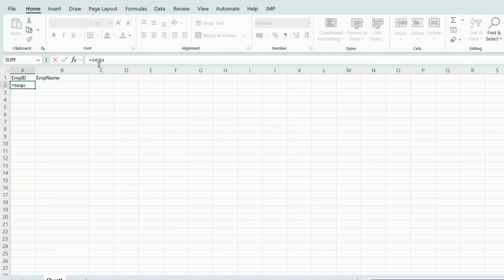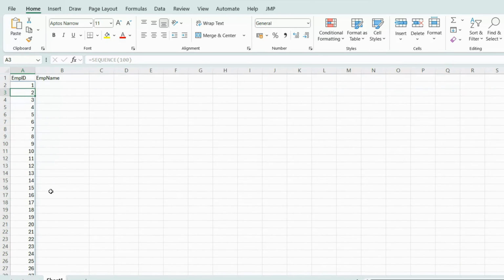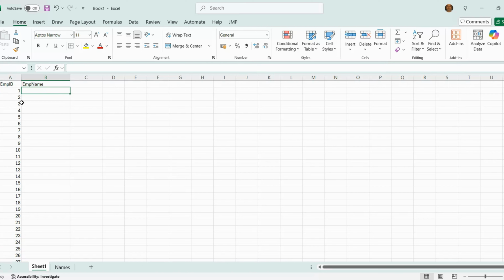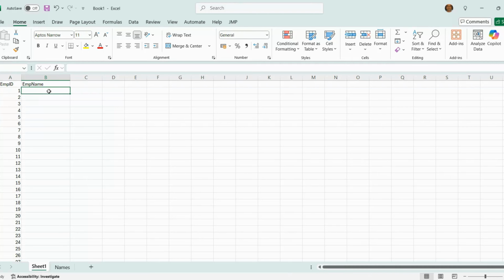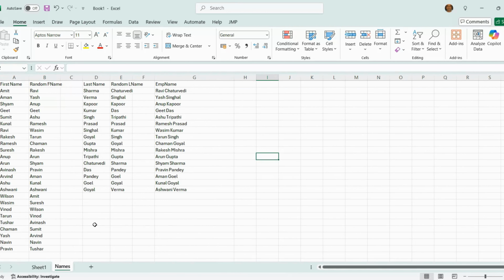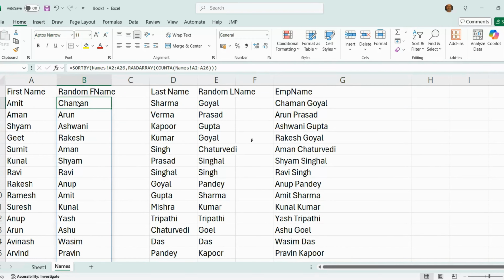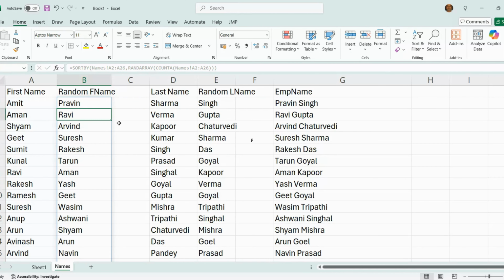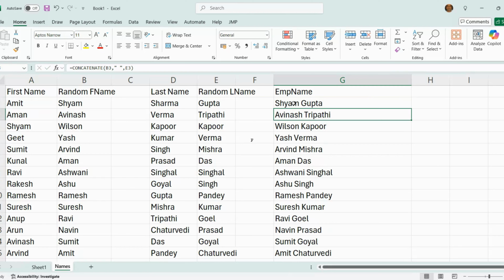Random Generator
Transform raw data into actionable insights! This playlist is your essential guide to mastering data cleaning, organization, and transformation in Excel. Learn powerful techniques like removing duplicates, handling missing values, using text functions, and structuring your data perfectly for analysis. Get ready to turn messy spreadsheets into pristine datasets!

For the sake of learning various menus are hidden in this video, listen carefully and try to get the task accomplished.